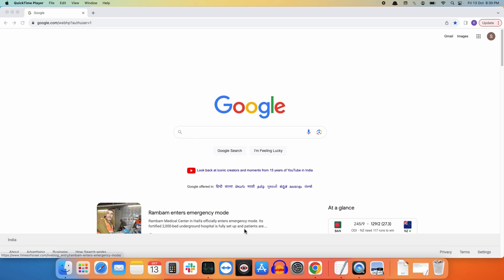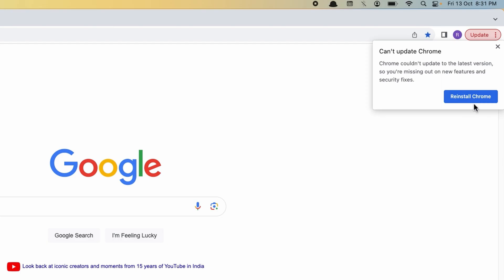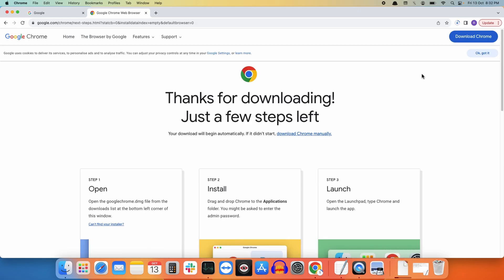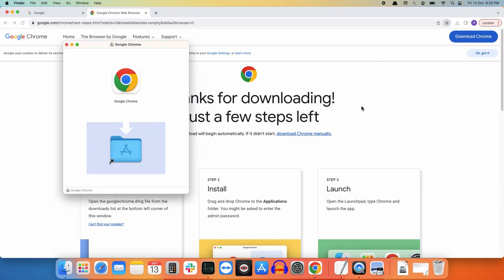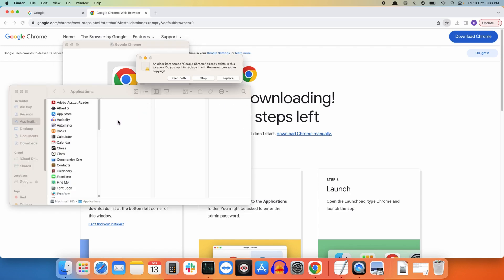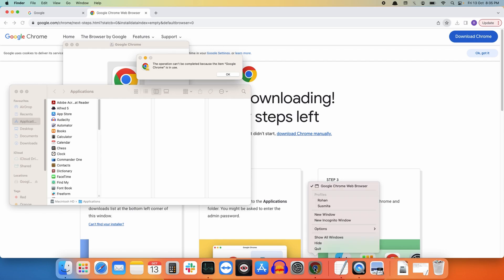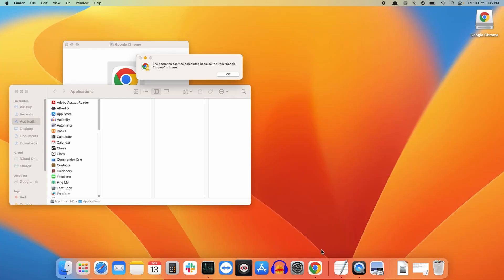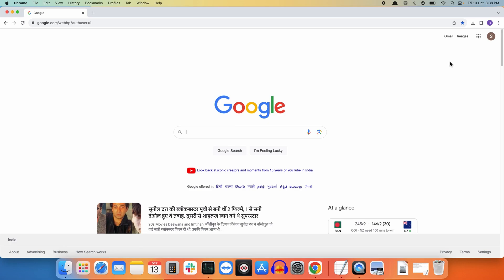How to Update Google Chrome on Mac | Macbook Air & Pro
In this tutorial we will update Google chrome to the latest version in Mac OS. The process will work on macbook Air, Pro and iMac. It is a simple and straight forward process. You will need to close your chrome browser completely before updating it.